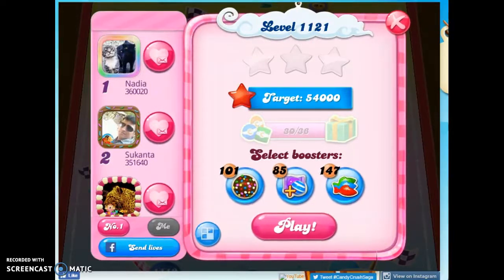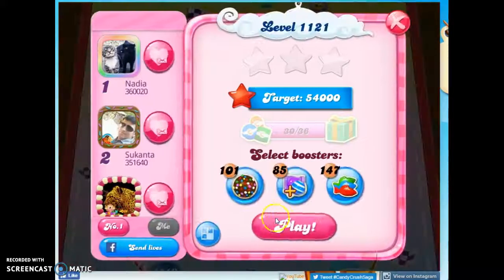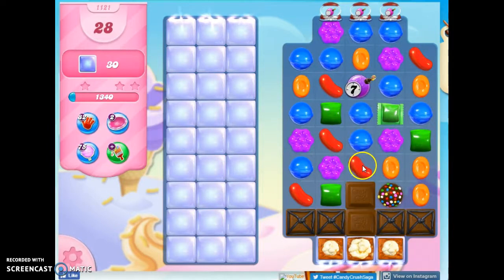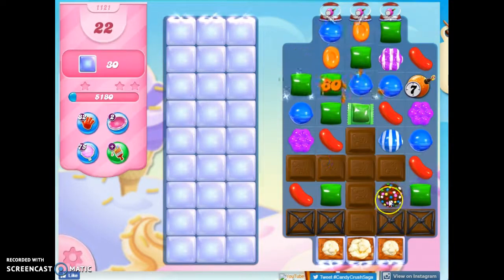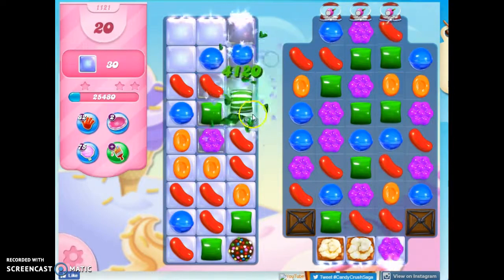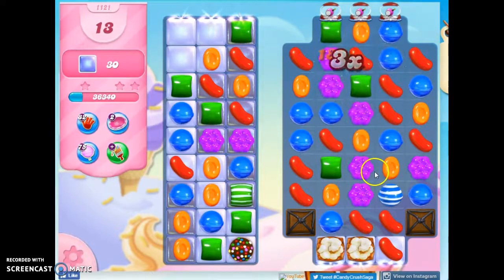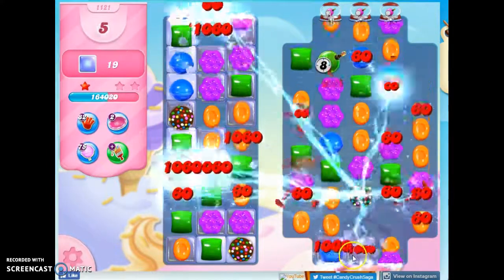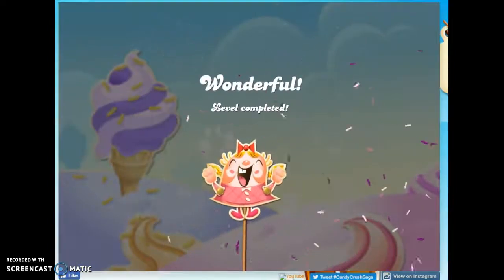Candy Crush Level 1121 Audio Talkthrough, 1 Star 0 Boosters